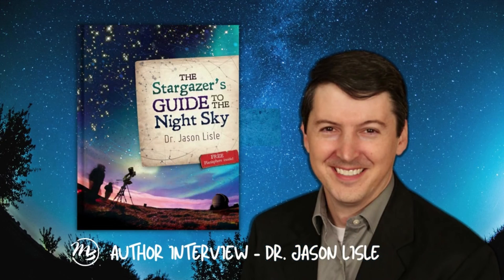Stargazer's Guide to the Night Sky / Author Interview / Dr. Jason Lisle/ Master Books Curriculum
Dr. Jason Lisle discusses his book, Stargazer's Guide to the Night Sky, which is published by Master Books and included in the following homeschool curricula: